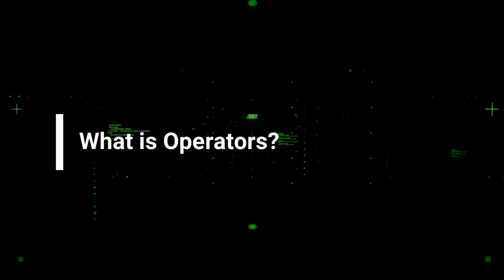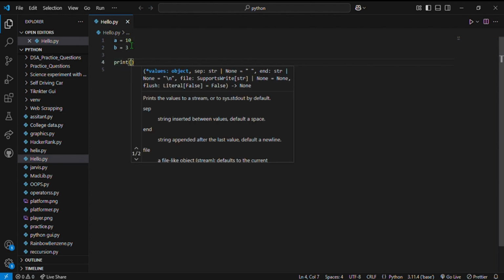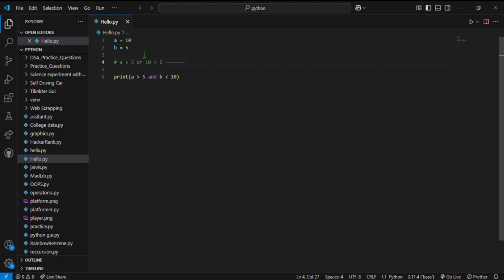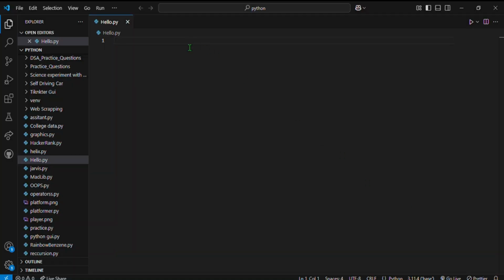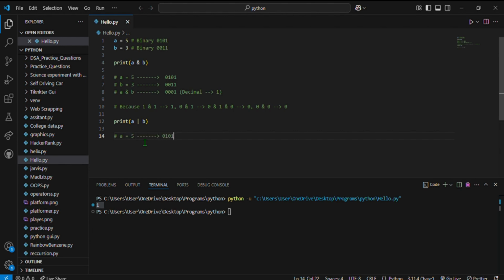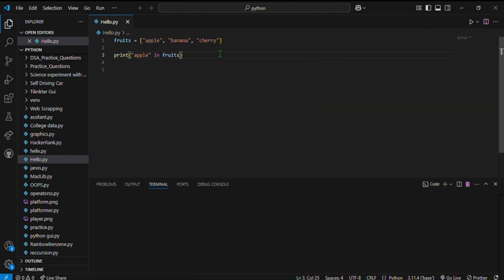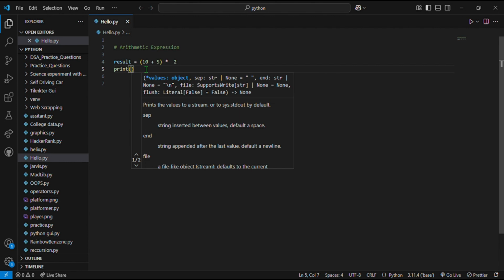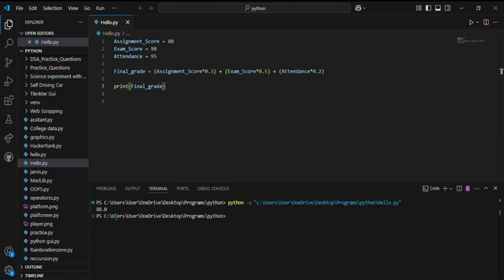Master Python Operators & Expressions 🚀 | Python for Beginners | Python Programming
Unlock the power of Python Operators & Expressions in this step-by-step tutorial! 💡 Learn about arithmetic, comparison, logical, and assignment operators with real-world examples. 🐍 Whether you're a beginner or looking to strengthen your Python basics, this video will guide you through writing expressions and performing calculations like a pro.

📌 Topics Covered:
✅ Arithmetic Operators
✅ Comparison Operators
✅ Logical Operators (and, or, not)
✅ Assignment Operators
✅ Writing expressions & solving real-world problems

✔️ Absolute beginners learning Python
✔️ Anyone looking to understand how calculations work in Python

Get the latest updates, exclusive content, and tech discussions! 💡🔗

Python operators Arithmetic operators in Python Logical operators in Python
Comparison operators in Python Assignment operators in Python
Writing expressions in Python Python tutorial for beginners 2025
Python coding for absolute beginners Python full course step by step